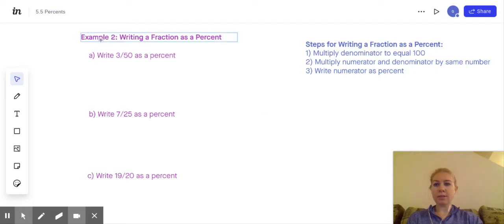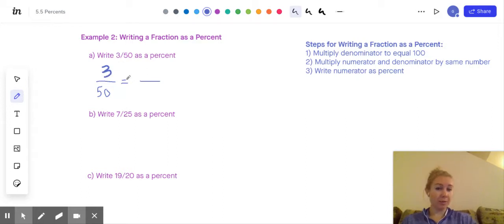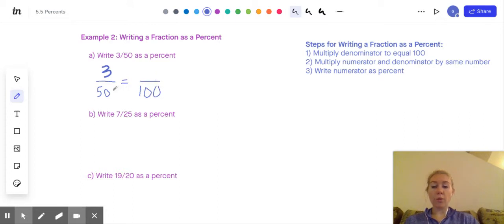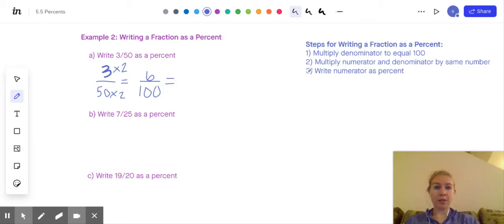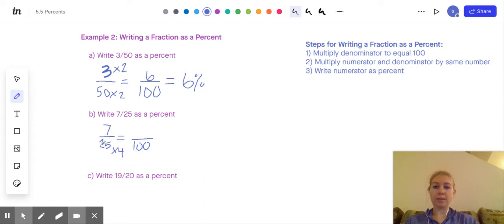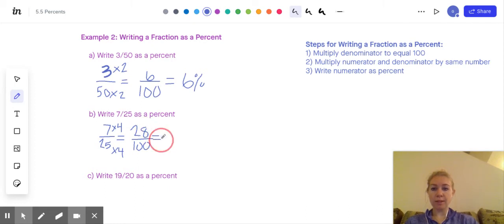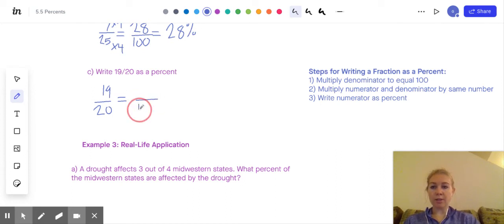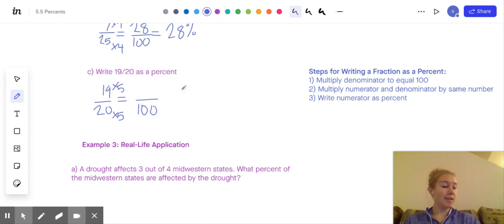5.5 Percents - Example 2: Writing a Fraction as a Percent